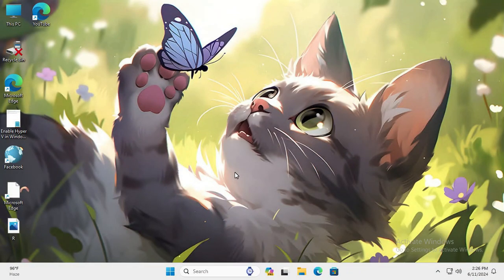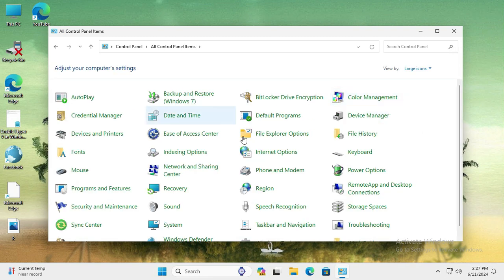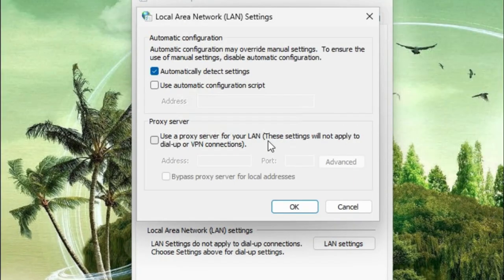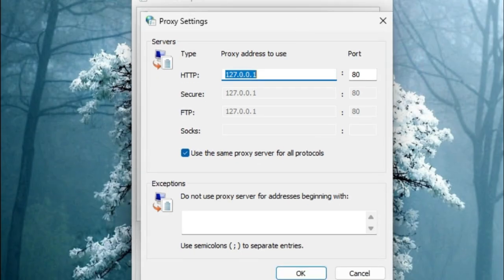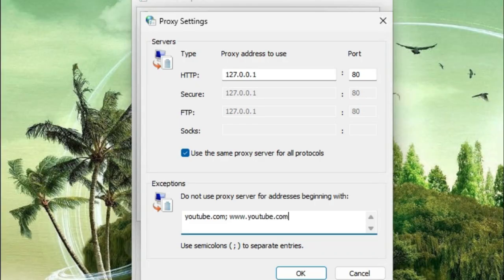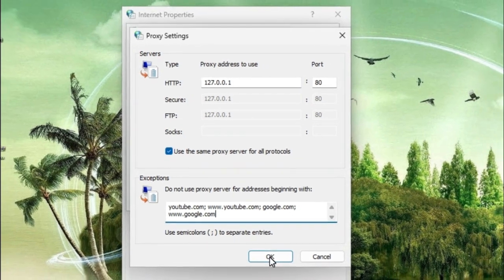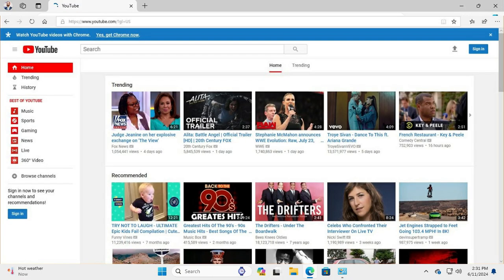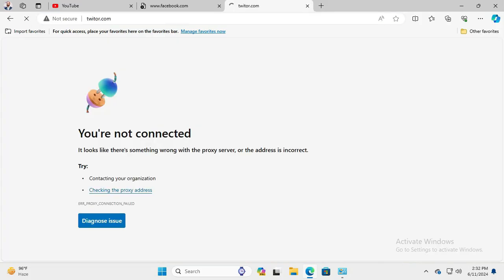Block All Websites Except One on Windows 11 | Easy Step-by-Step Tutorial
Want to block every website except one on your Windows 11 PC? In this video, you'll learn exactly how to block all unwanted websites while allowing only a single trusted site using the Hosts file and Windows settings. Whether you want to restrict access for kids, employees, or personal focus, this method is perfect for full control over your browsing experience.

I'll guide you through editing the Hosts file, using IP redirects, and setting proper permissions to lock it all down. No third-party software required — just built-in tools on your Windows 11 system.

Watch the full tutorial and take control of your internet access today.